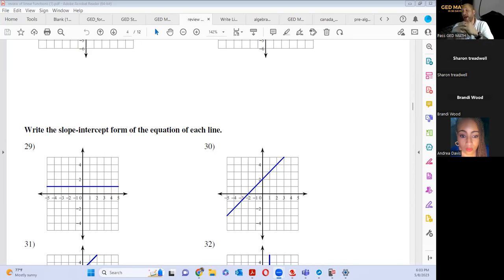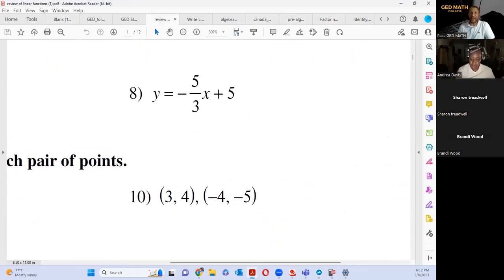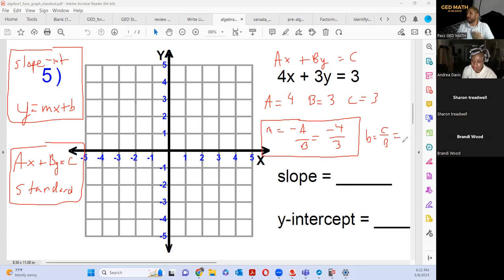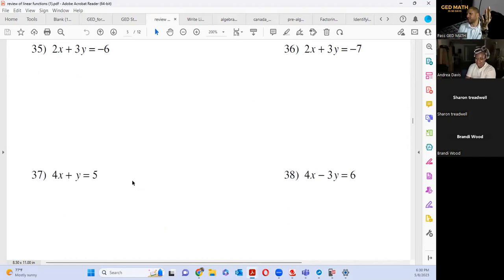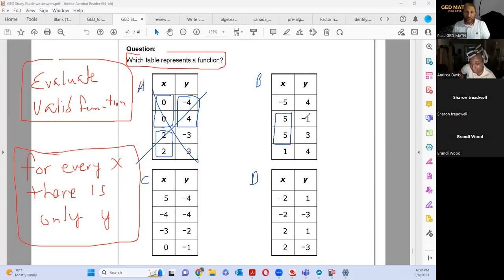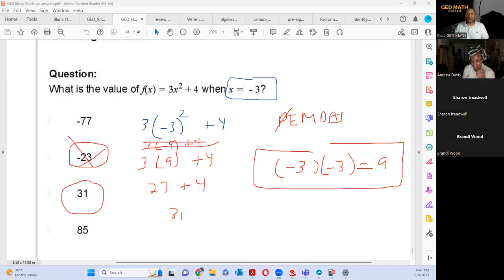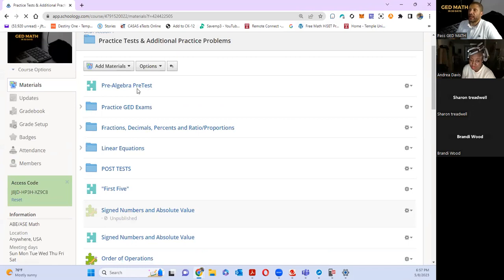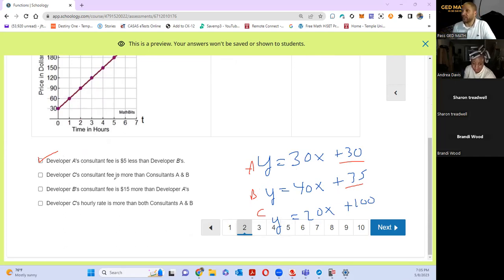GED Math Monday - 5/8/23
This video is from the weekly GEDMathMondays held on 5/8/23

Facebook - Like and follow @GEDMathin30Days

Chapters
0:00 GED Math Monday 05082023
4:30 The Coordinate Plane
11:30 Equation of the line (Graph)
16:35 Graph a line from an equation (STANDARD form)
30:27 Slope from an equation (STANDARD form)
34:50 Functions (VALID Function)
39:15 Evaluating a function
47:20 Function word problem
54:40 New Quizzes